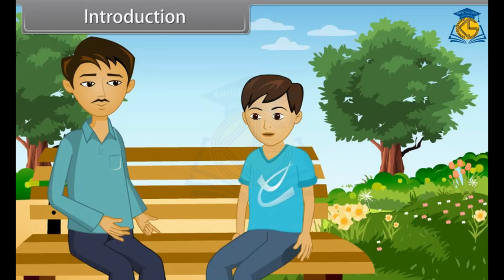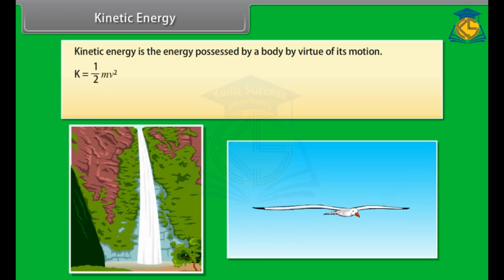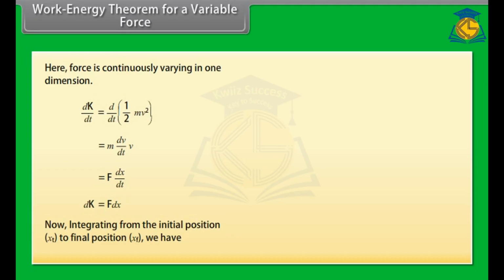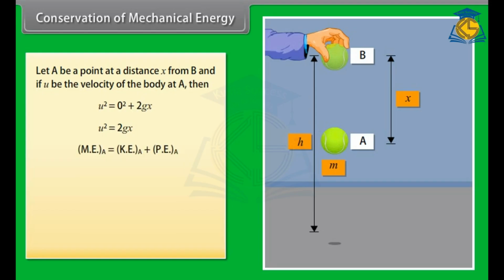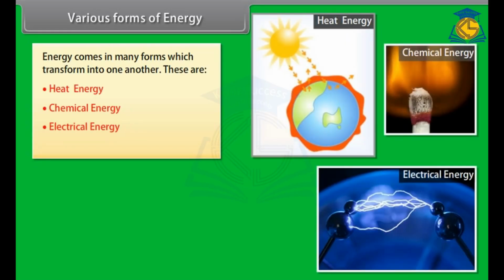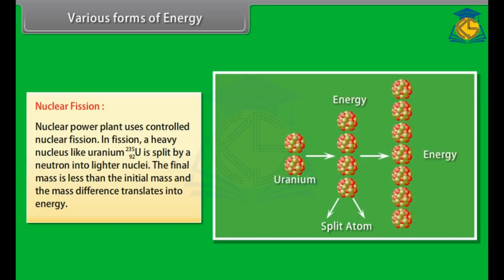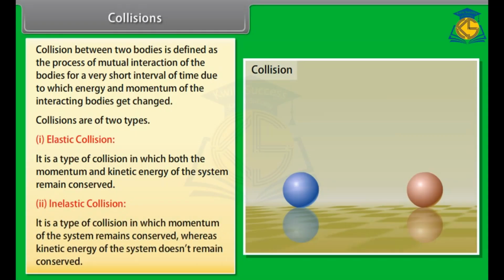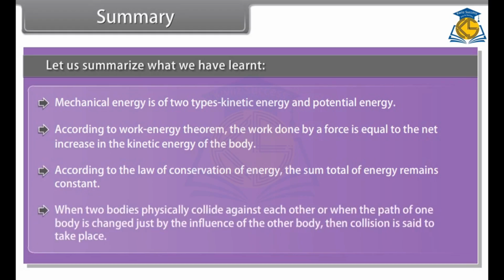5 Class 11th EM PHYSICS Work, Energy, and Power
5 Class 11th EM PHYSICS Work, Energy, and Power